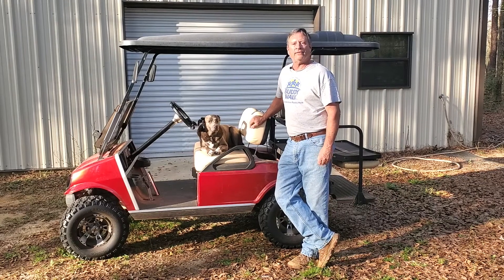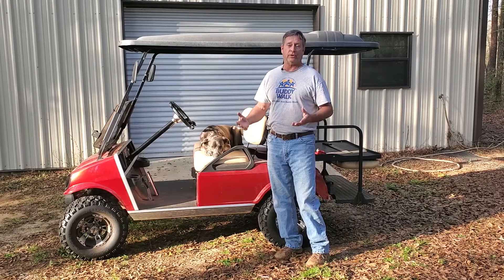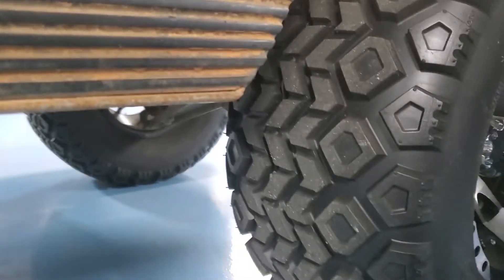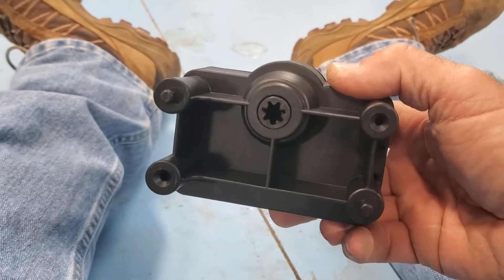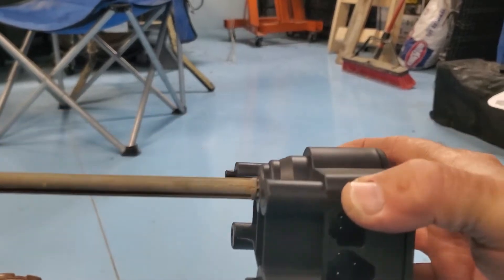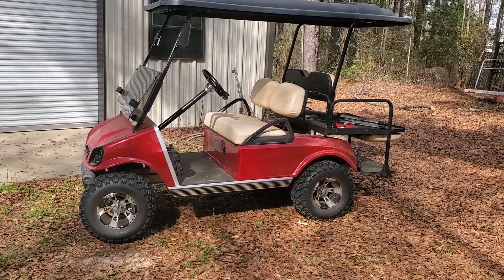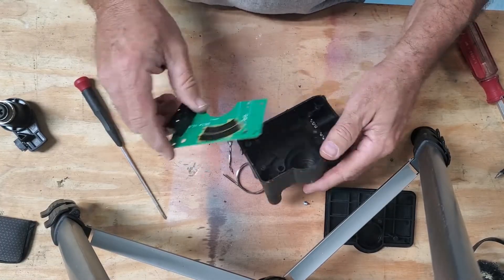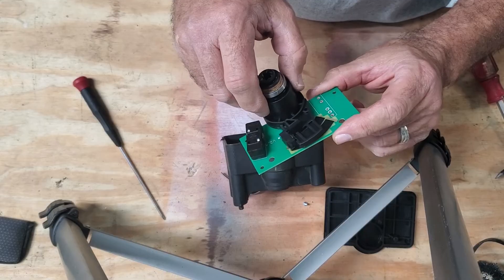Club Car speed control was bad, replaced MCOR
More maintenance on the golf cart. The MCOR makes the speed reference for the motor controller. The cheap ones from China don't last long but are easy to replace. The original OEM parts lasted much longer but are no longer available. There is a conversion kit for a better MCOR but cost much more.